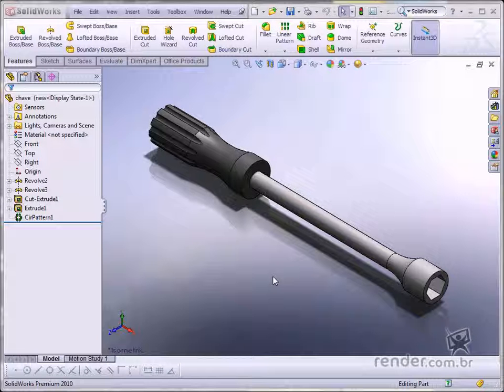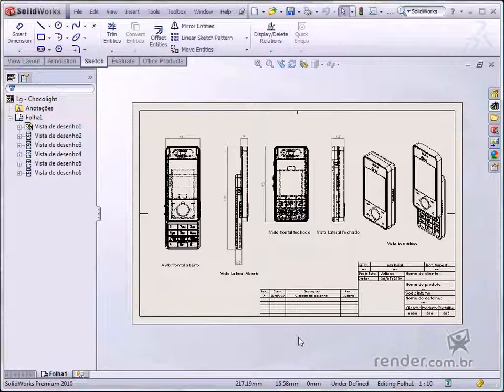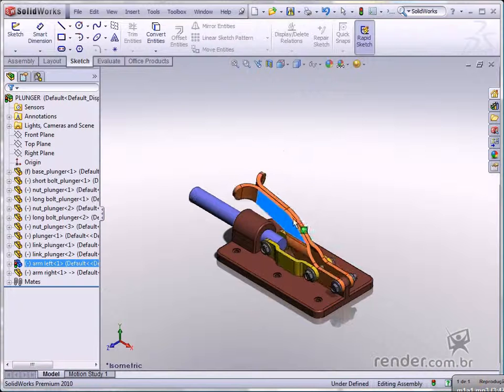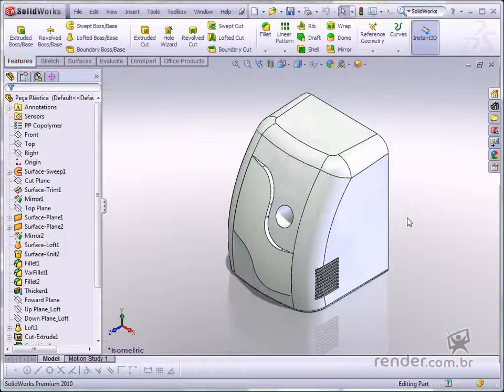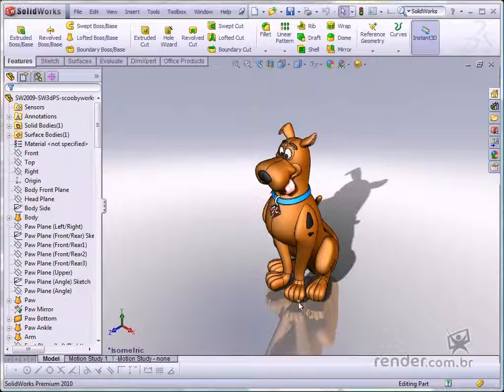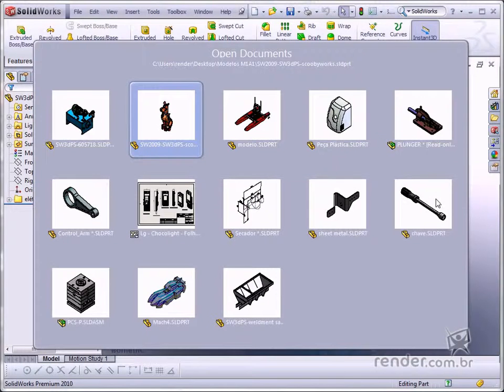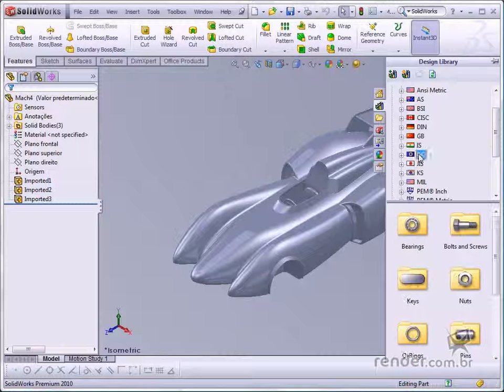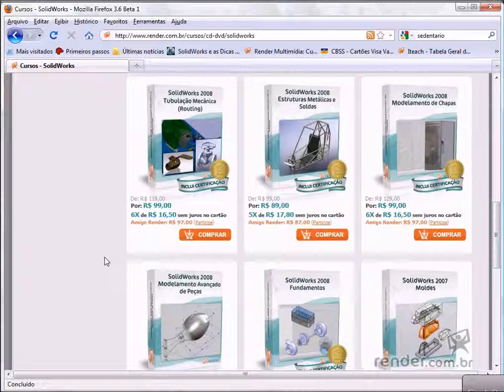M1A1 - Introducing SolidWorks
Welcome to this course! You´ll learn how to easily and practically design in SolidWorks® 2010 and and update your know-how on this state-of-the-art 3D Design software. The fundamentals of the software will be explained in this class. SolidWorks® is a complete 3D software suite and provides diverse tools to facilitate design creation and modeling in a great number of design fields. Learn how to design in SolidWorks® 2010 and create and model designs more effectively and quickly! RENDER Course has released several SolidWorks® courses at different requirement levels to suit your design learning needs.